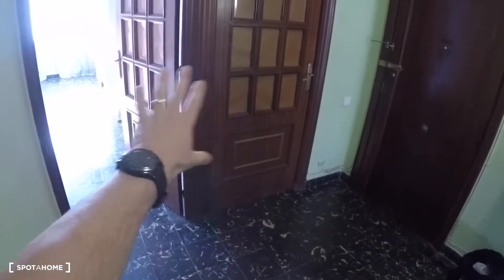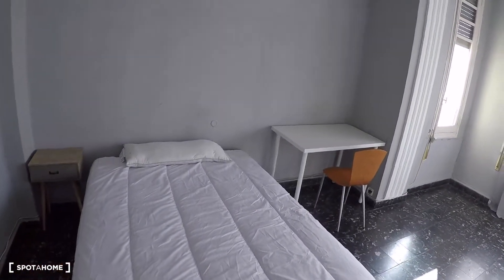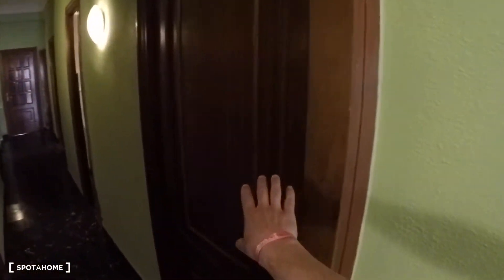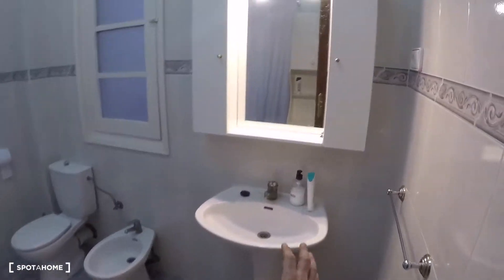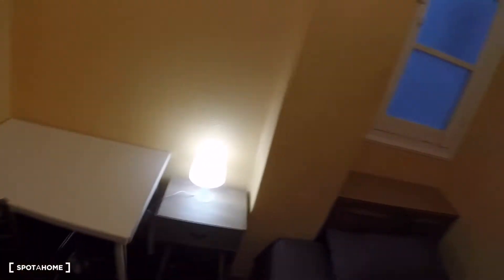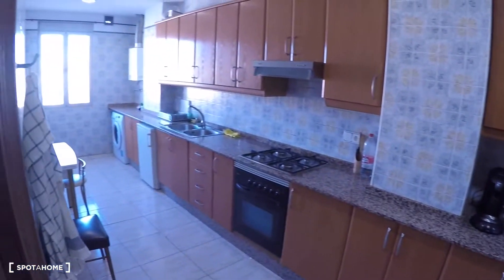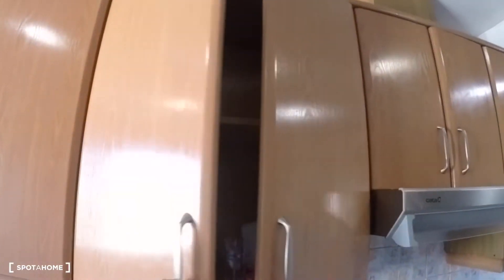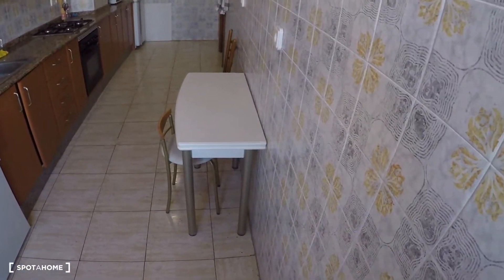Cosy rooms for rent in 5-bedroom apartment in Extramurs - Spotahome (ref 314575)